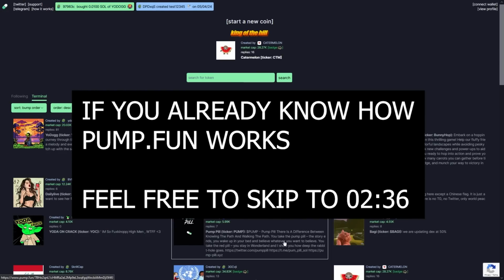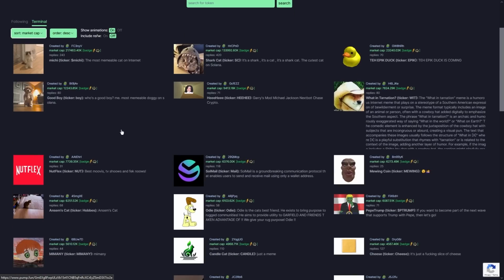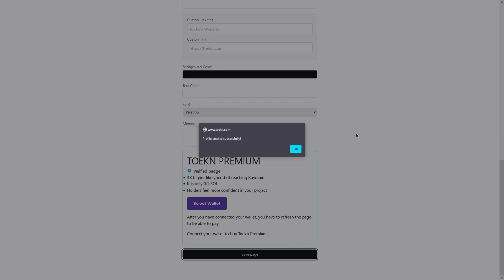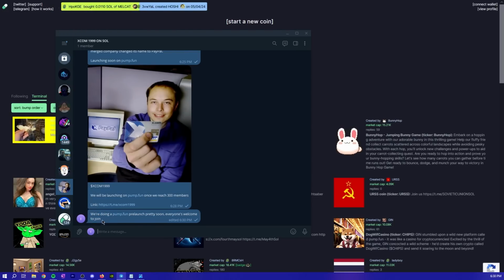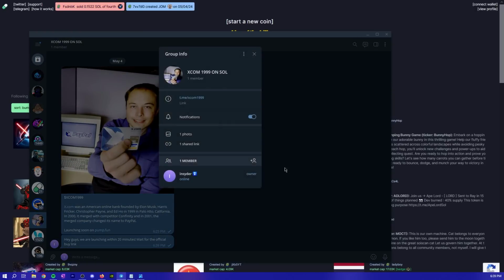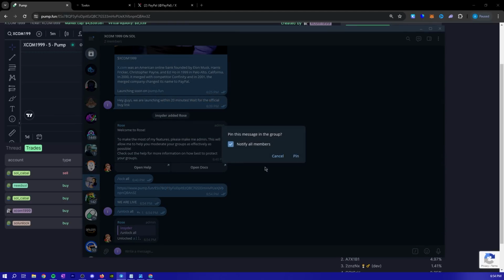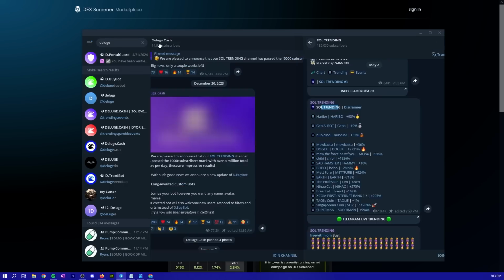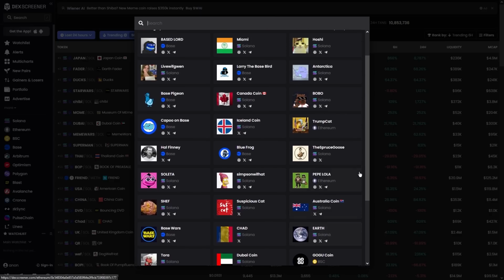HOW TO LAUNCH A $1M MEMECOIN ON PUMP.FUN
I post daily videos covering what's happening in the crypto market right now, the latest crypto news, and provide valuable tips, as well as valuable insider information so you can invest in 1000X coins before everyone else, and sell the top of the bull market! (legal disclaimer: I do not take part in insider trading)

Insyder crypto - providing the best crypto insider insights most don't talk about!